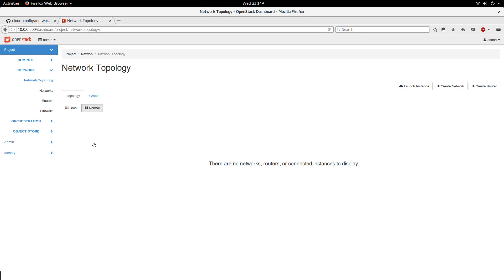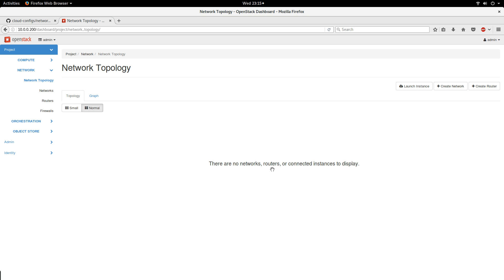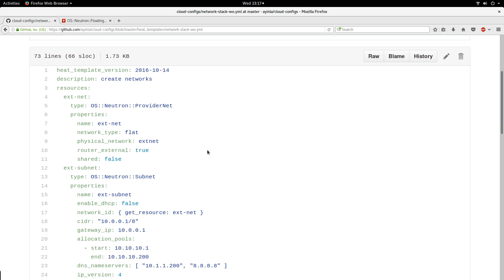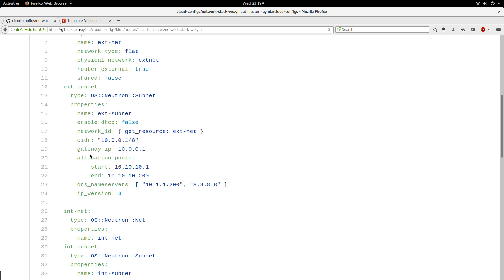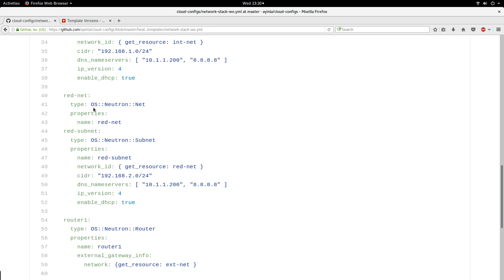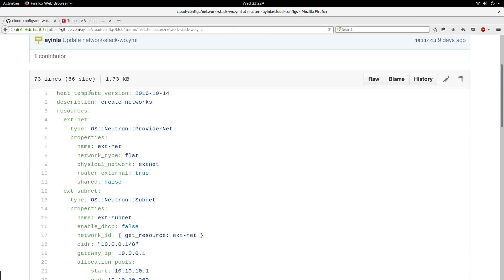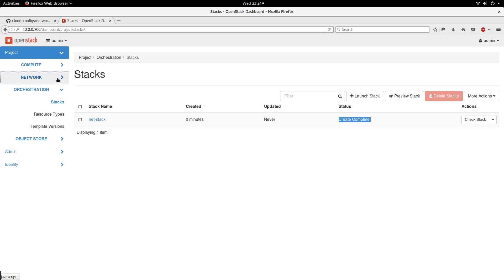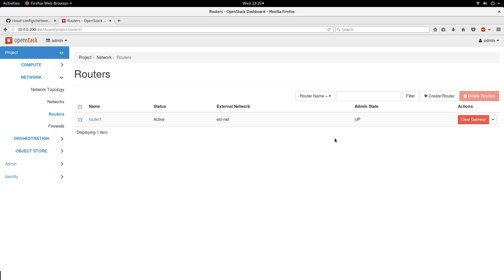Use Openstack heat template to deploy openstack networks - HOT + Neutron networks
Demonstrated using heat template   to delpoy openstack network